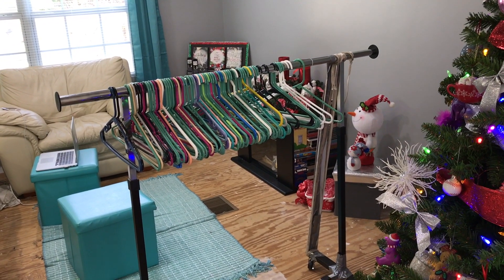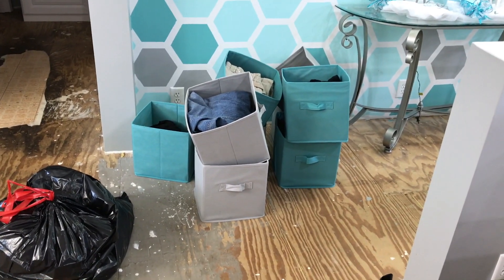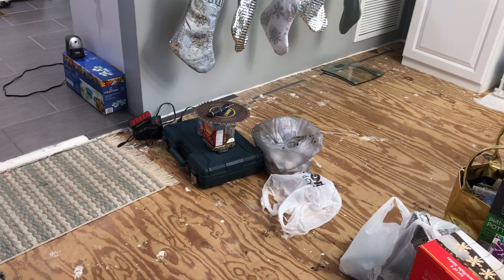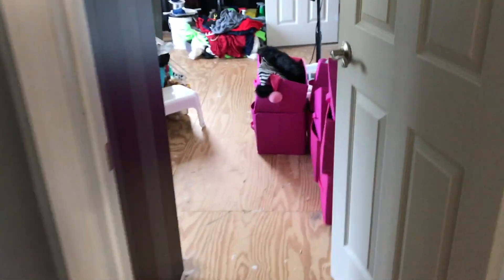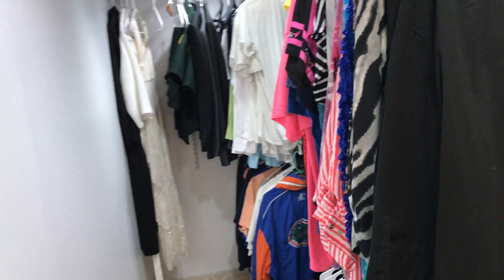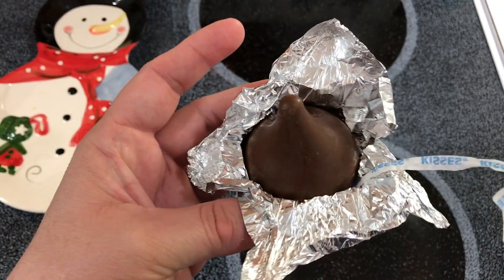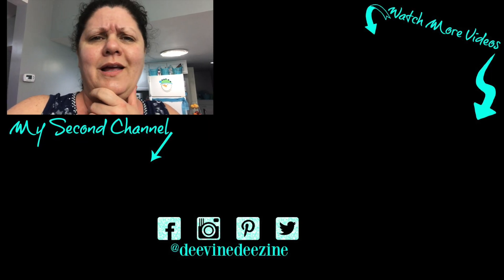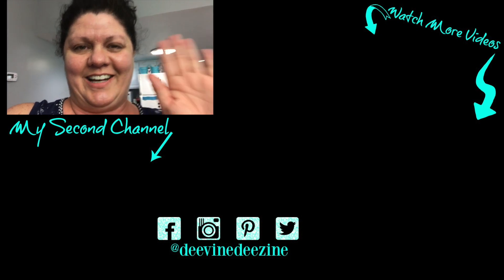DITL VLOG | HUBBY RESPONDS TO YOU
Join us for today's day in the life vlog and take a listen as hubby responds to you guys.

LIGHTING

CAMERA

Canon EOS Rebel T4i DSLR with 18-55mm EF-S IS II Lens:

——SD CARD———-

ScanDisk Extreme

Editing Software

Movie on the Mac Book Pro 15” Retina Display:

family vlogs, daily vlogs, chit chat